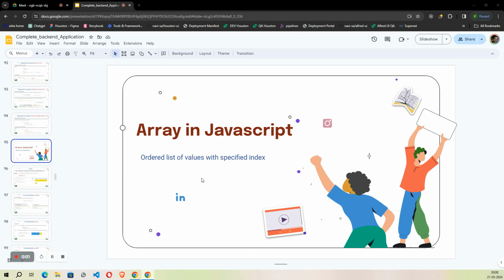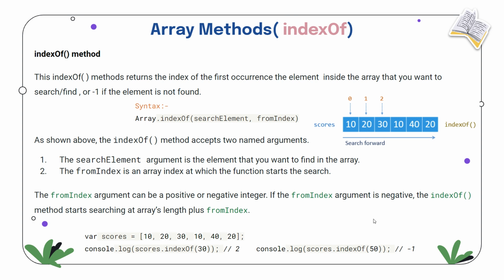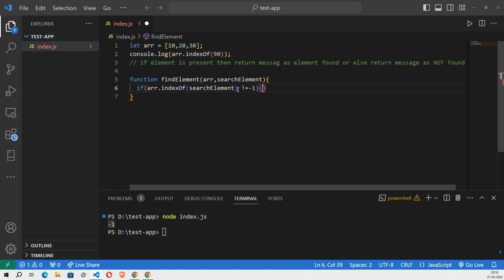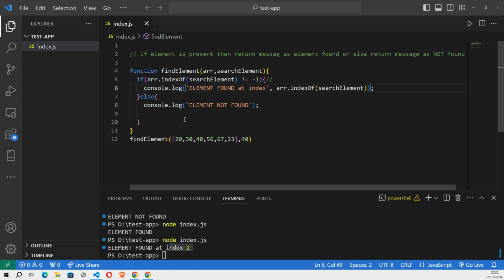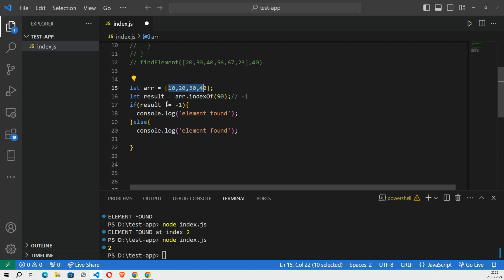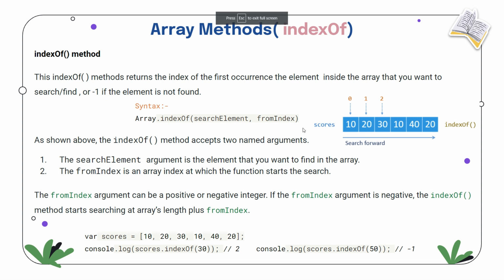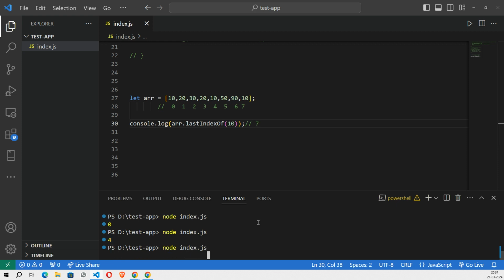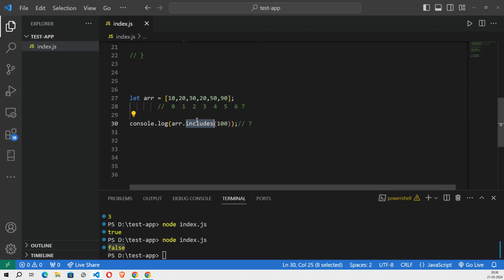Day 14 Array and Array Methods ( indexOf, lastIndexOf, includes )